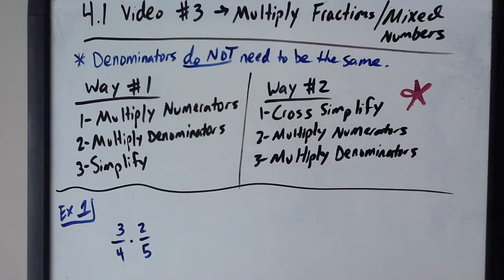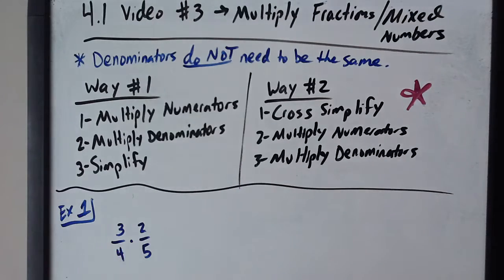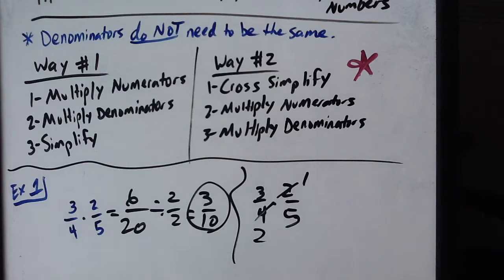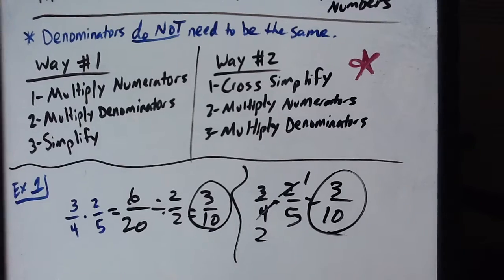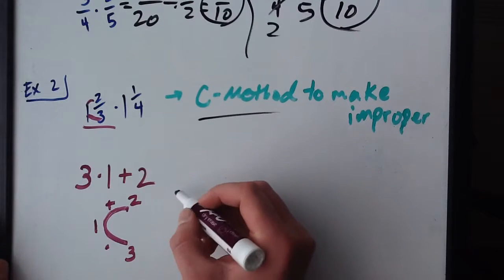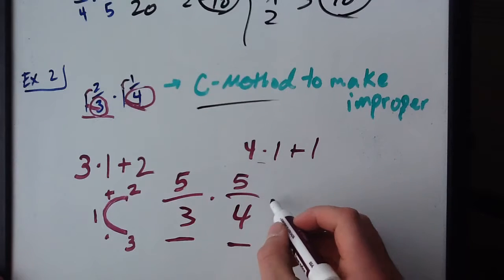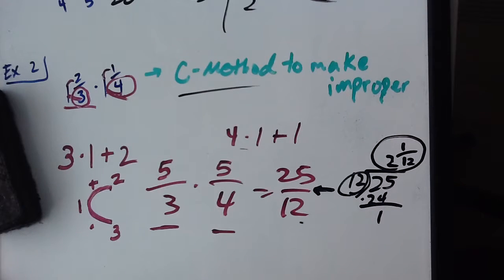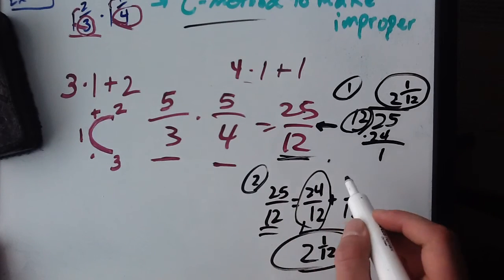4.1 Video #3 (6th)